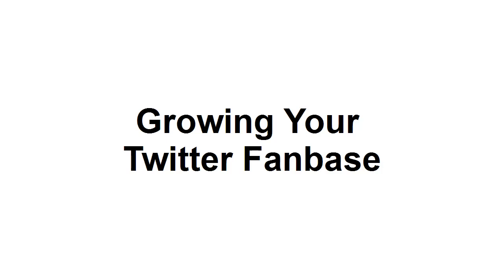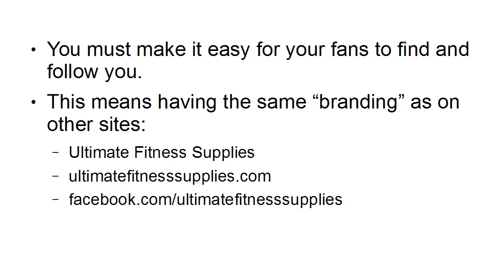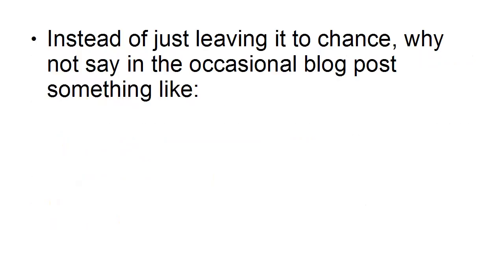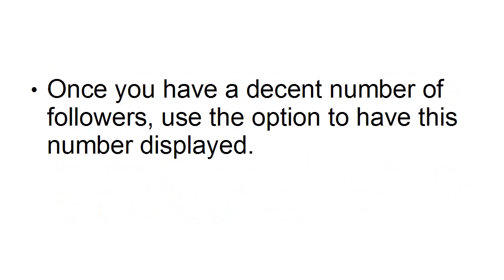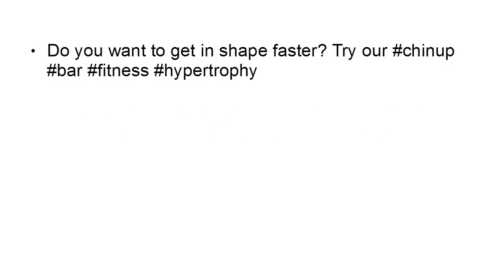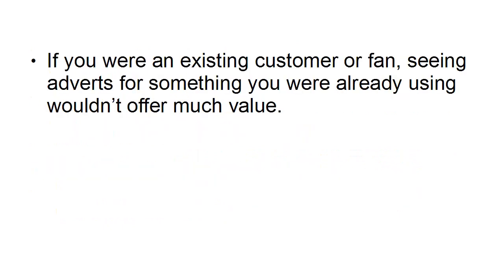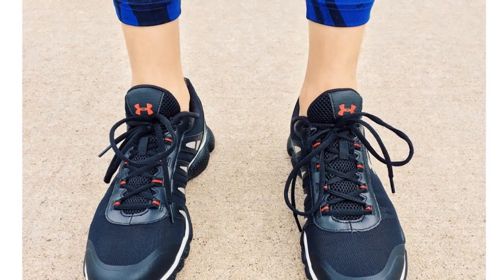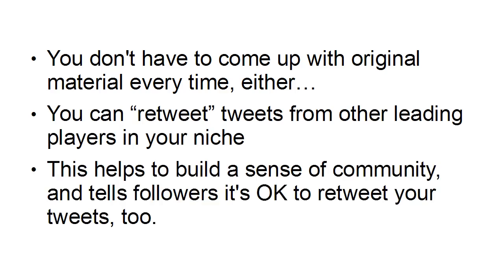Ways to Grow your Twitter Fanbase